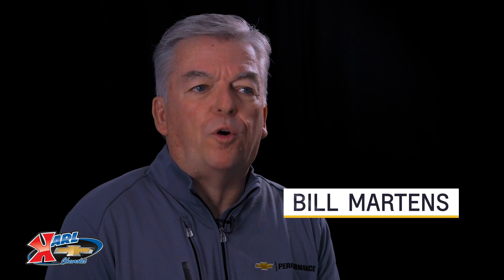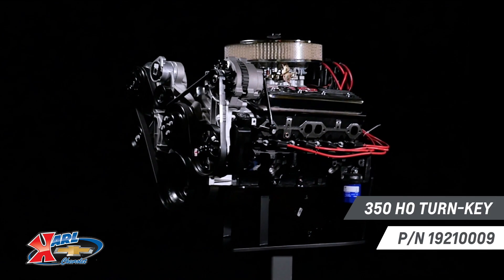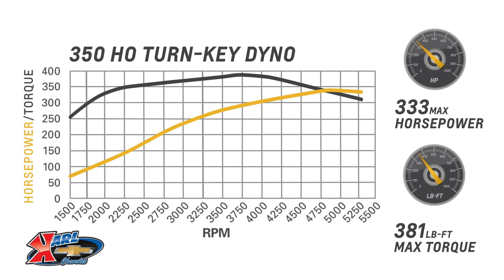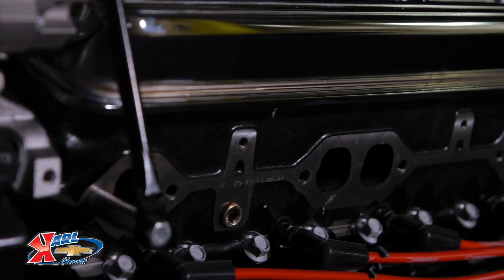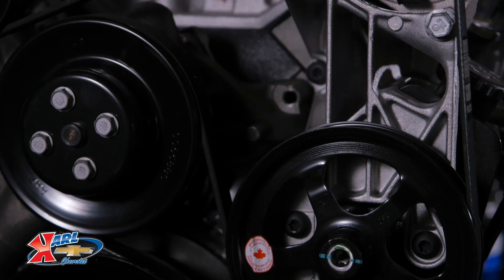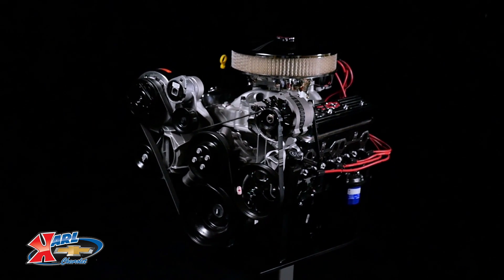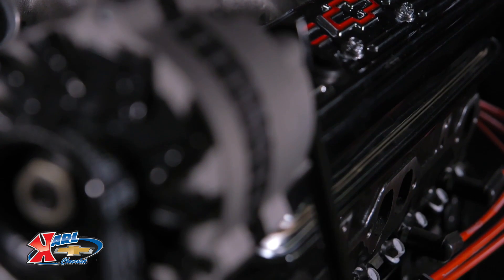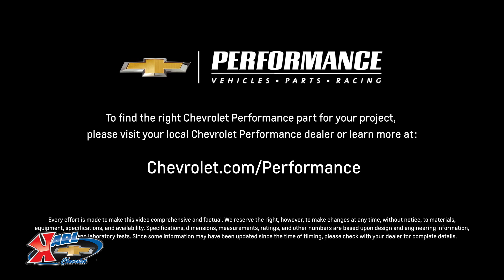Chevrolet Performance 350 HO Turn Key Crate Engine Information & Specs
Forget rebuilding! The Chevy 350 HO is assembled with all-new parts and high-flow heads, giving you more power than just about any production-spec Small-Block ever installed at the factory: 333 hp and a satisfying 381 lb.-ft. of torque. It’s affordable power with dependability you can count on.

A cast-iron block with four-bolt main caps is the foundation for the 350 HO, which is topped with iron Vortec heads fitted with 1.94/1.50-inch valves. Its durable rotating assembly has aluminum pistons delivering a 9.0:1 compression ratio, while a hydraulic flat-tappet camshaft requires no periodic lash adjustments.